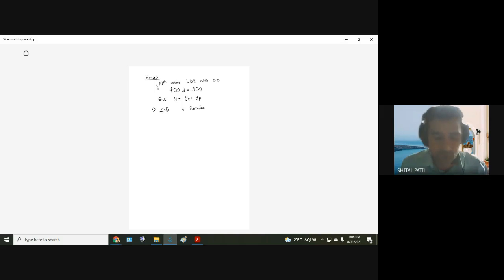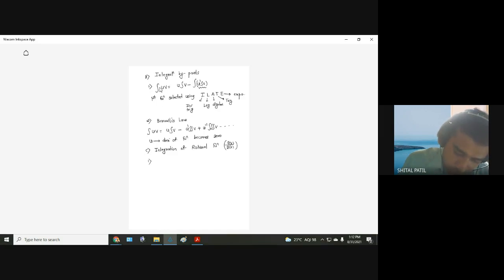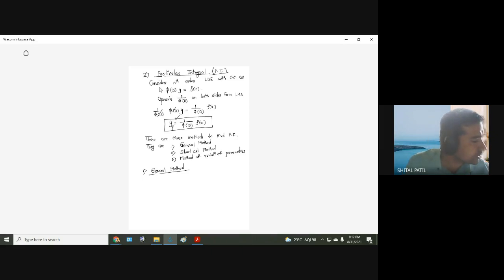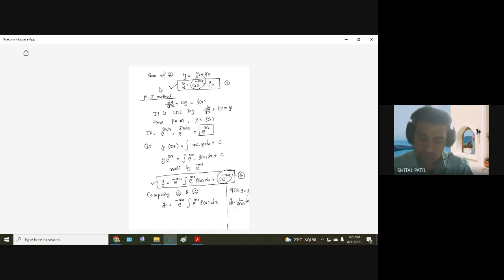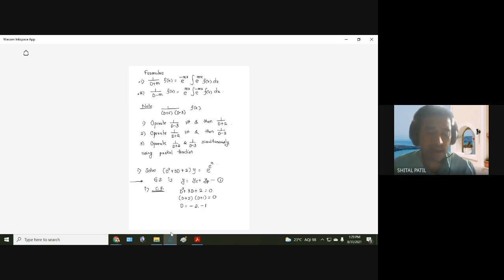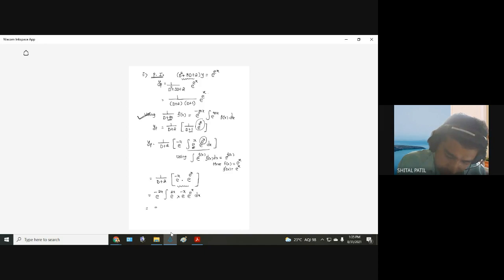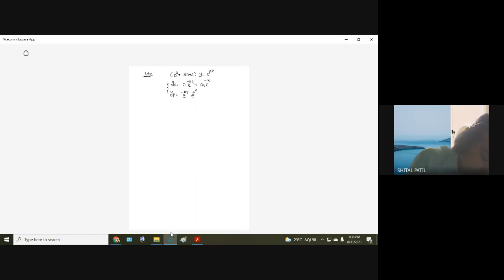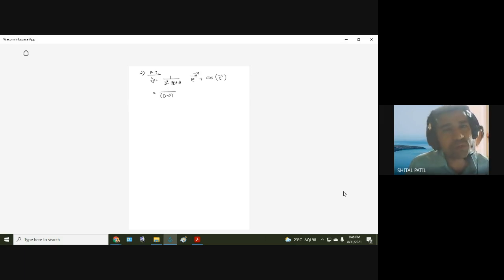5 M 3 Unit 1 LDE General Method 31 8 21